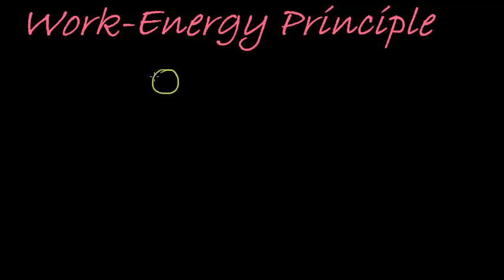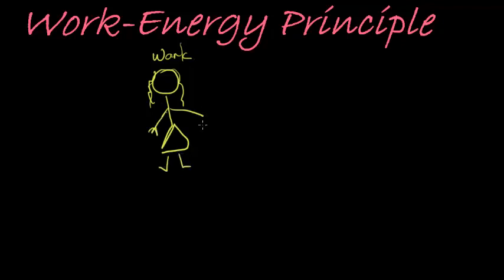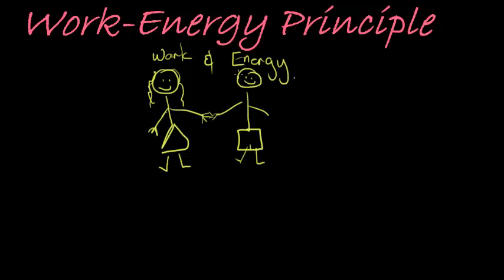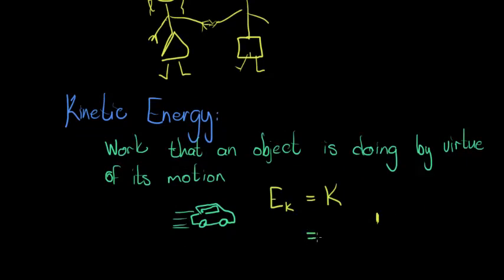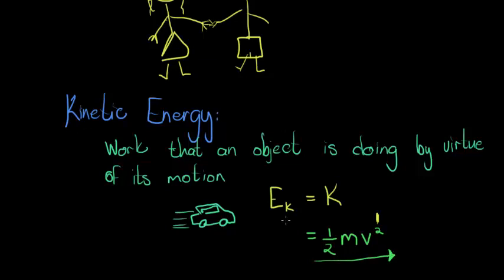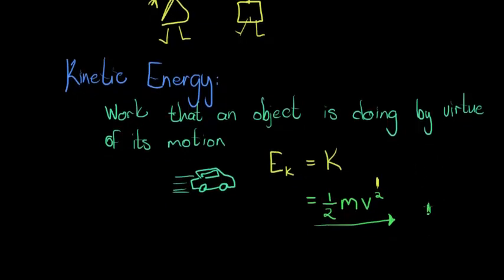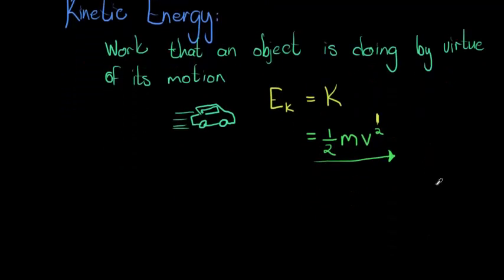Work Energy Principle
Where the work energy theorem comes from